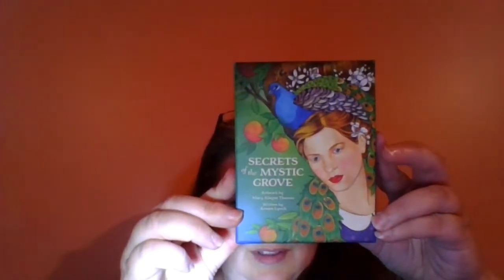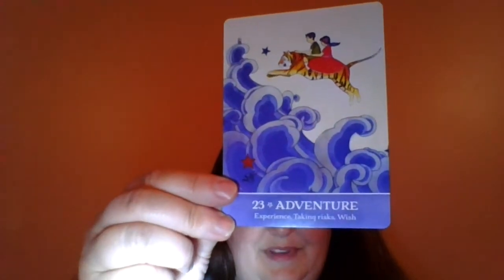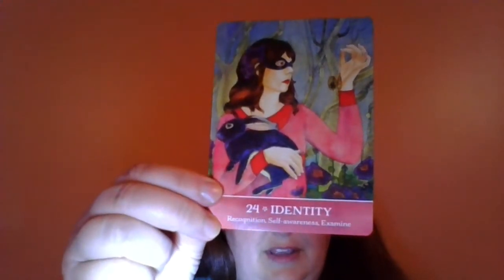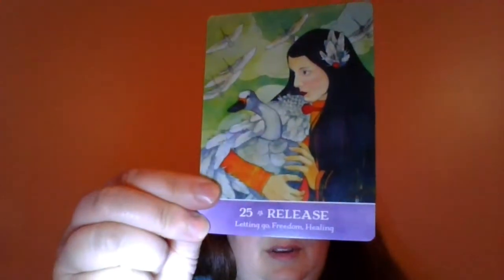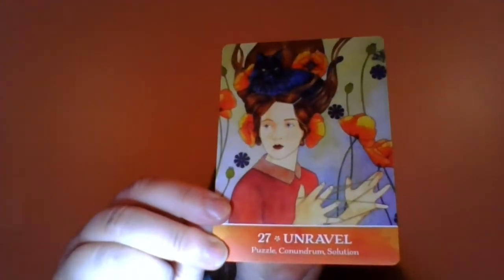Secrets of the Mystic Grove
New Oracle deck from Awren Lynch!

Part of my video had tech issues and I didn't want to redo it. What got cut out is where I talked about the book...Besides the descriptions of each card, there are journal prompts and space to make notes.  I really like this as well!